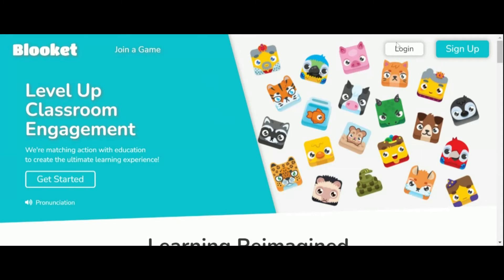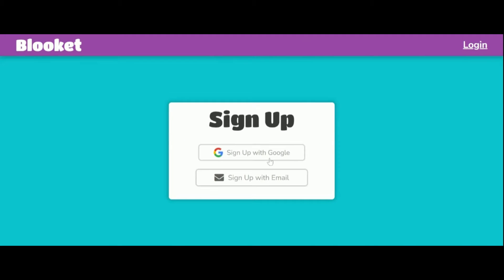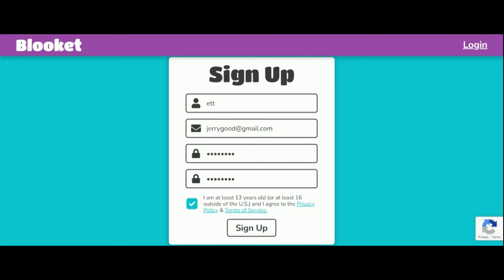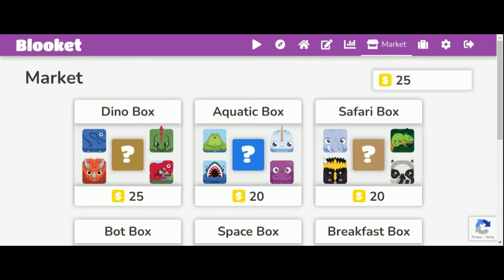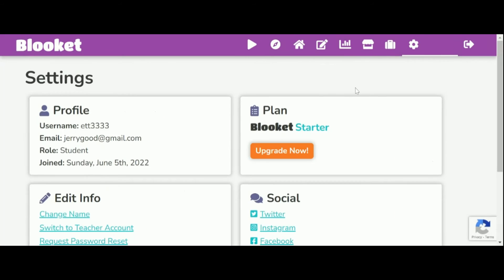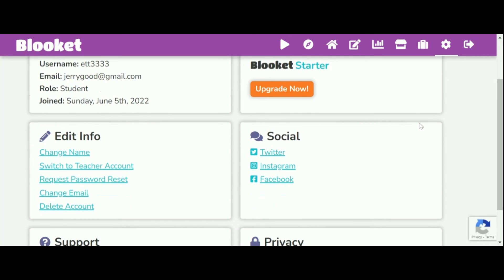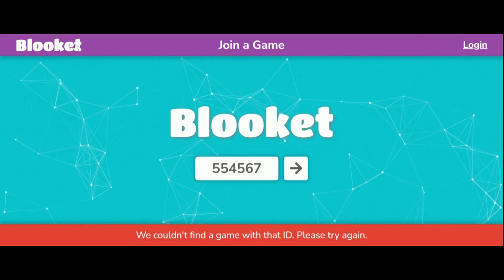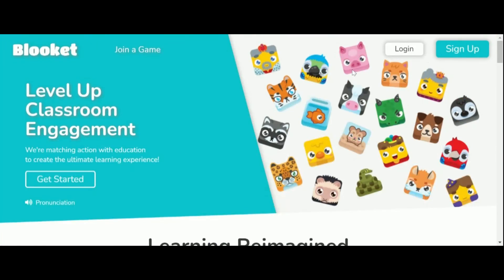Welcome Back! + Blooket Tutorial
Hello everyone, make sure to watch and enjoy the video! We did not upload in a long time, so please enjoy! This video is on a tutorial of Blooket, a competative, fun, learning, used by teachers and students!